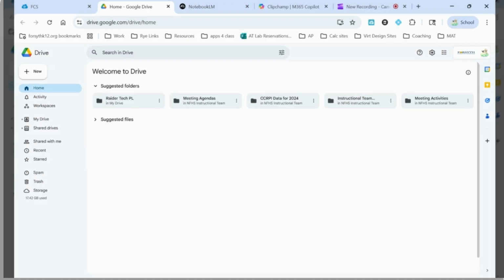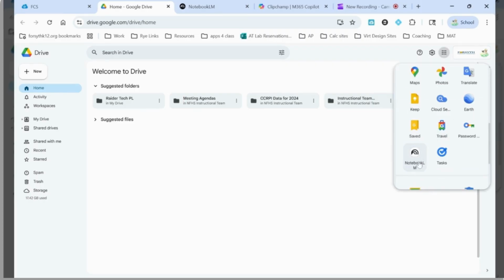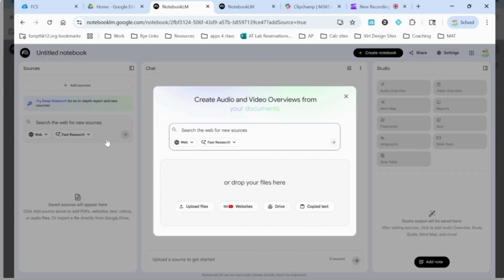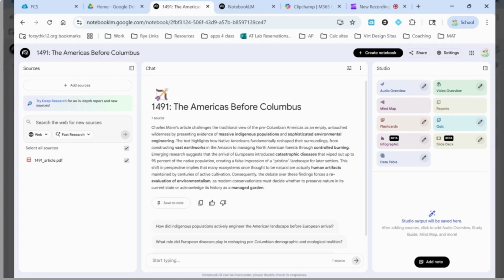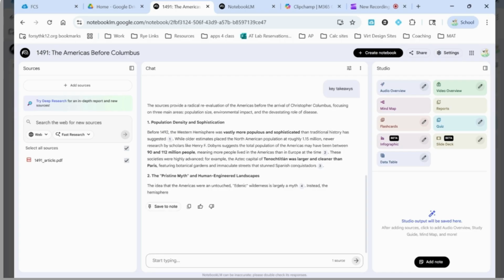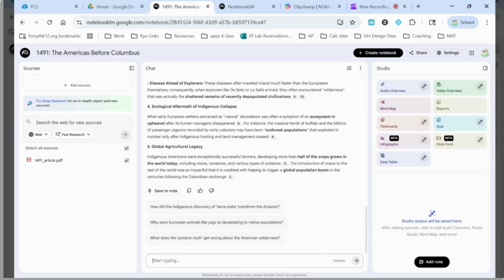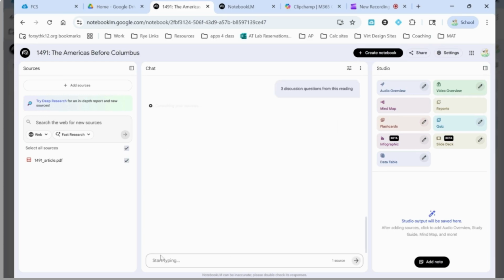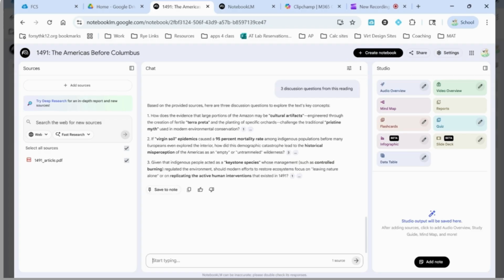Raider Tech Bite Ep 6 Auto Summary with NotebookLM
How to use NotebookLM to get an Auto Summary and Class discussion prompts.